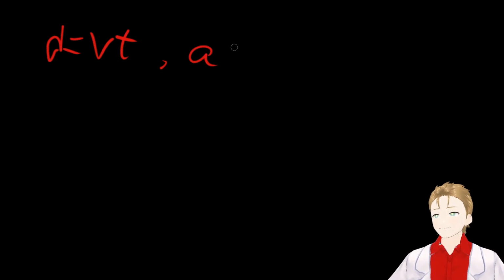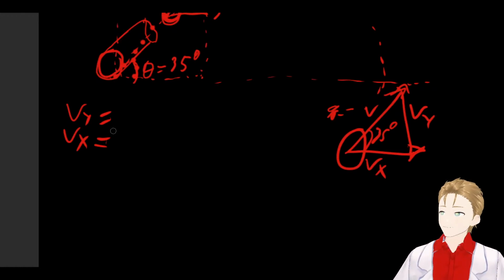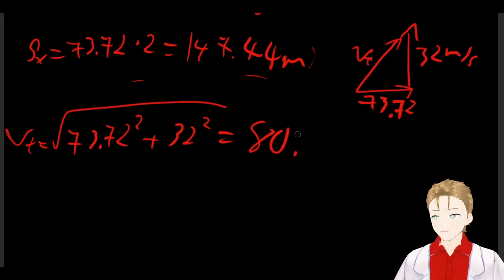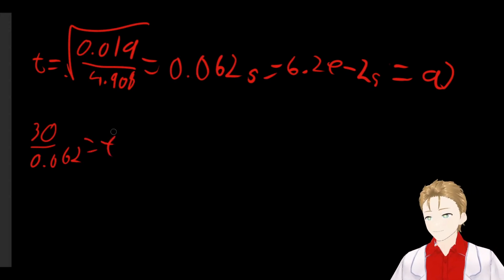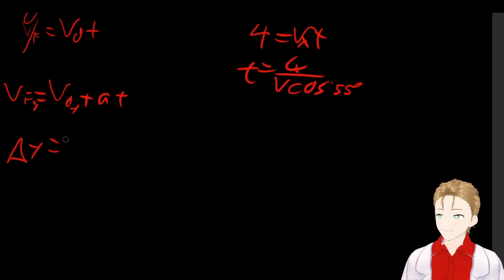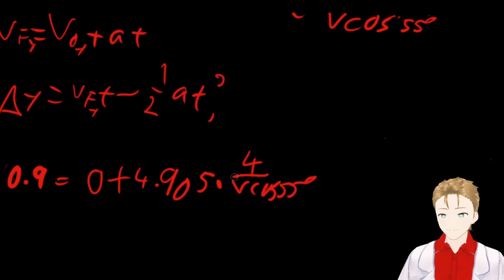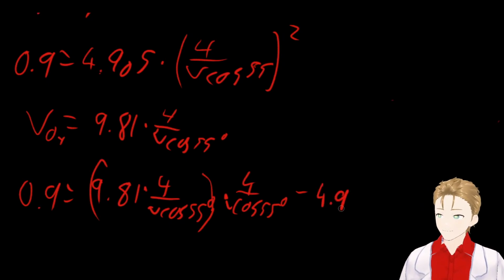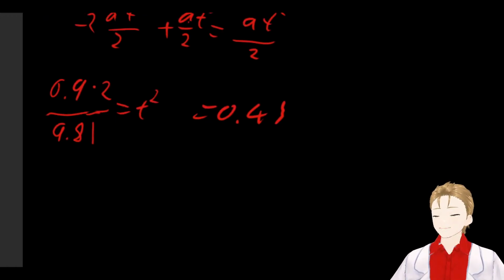Kinematics 2D Motion Study